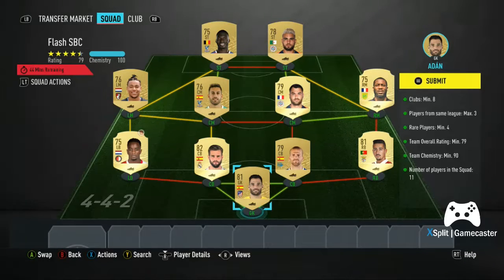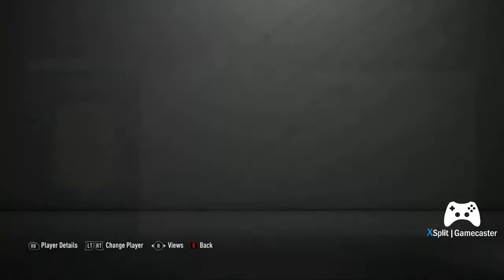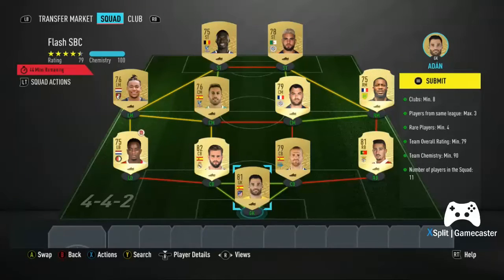HOW TO COMPLETE THE NEW FIFA 20 FLASH SBC NUMBER 3!!!!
A quick video showing how I have completed the new fifa 20 sbc